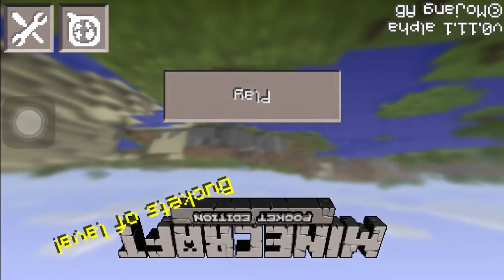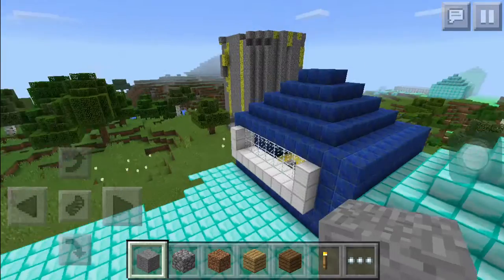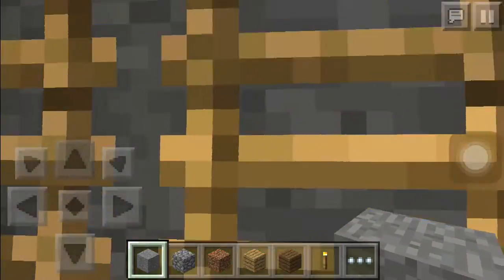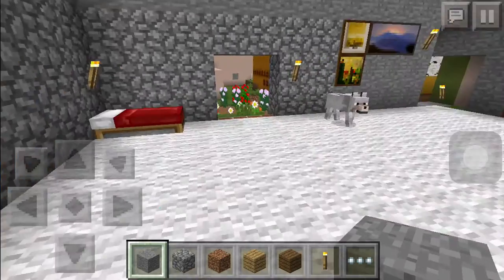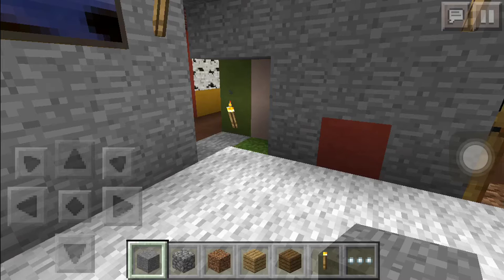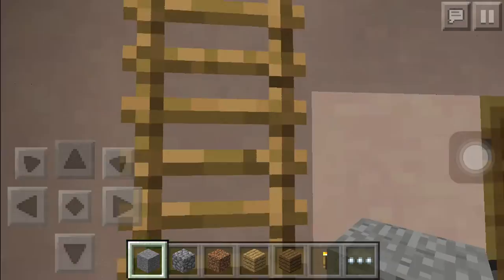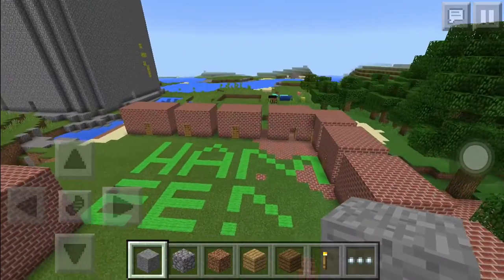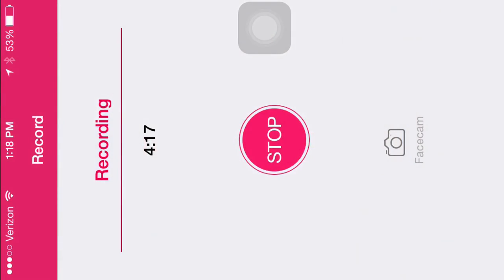Minecraft PE Tour